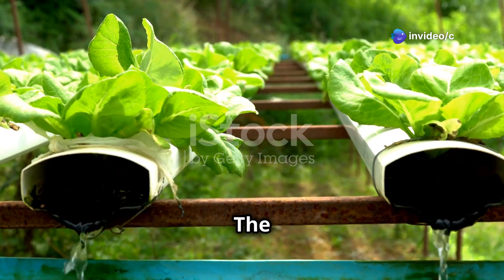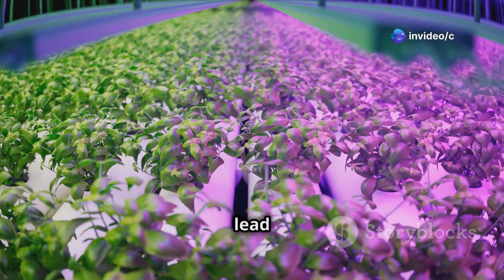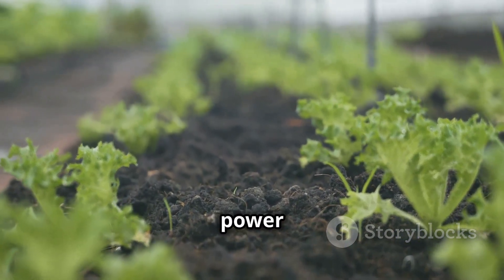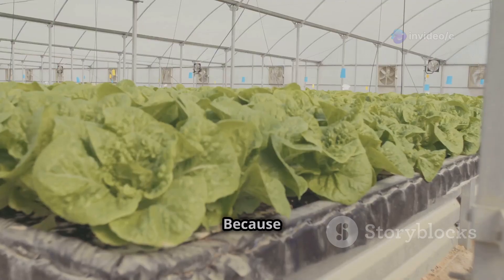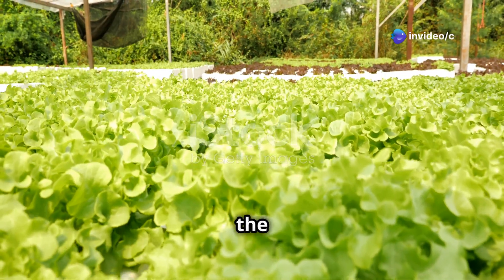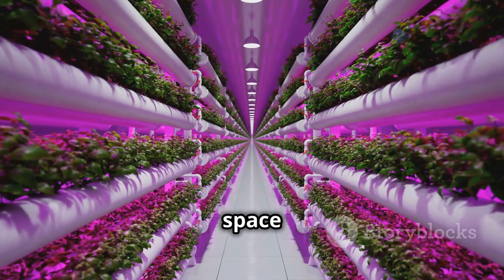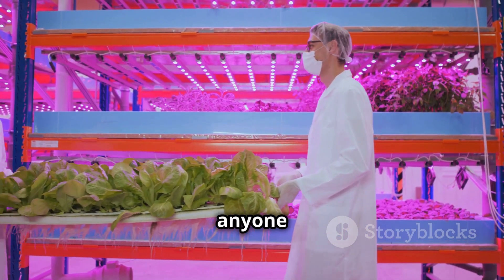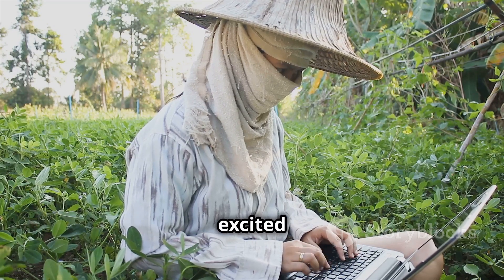Hydroponic Farming vs. Soil Farming: Key Differences and Which is Better?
Dive into the world of agriculture as we explore "Hydroponic Farming vs. Soil Farming: Key Differences and Which is Better?" 🌱💧 In this engaging 10-minute video, we’ll break down the essential differences between these two farming methods, including growth rates, water usage, costs, and environmental impact. Whether you're a beginner, an urban farmer, or someone passionate about sustainability, this comparison will help you make informed decisions for your gardening projects. Discover the unique benefits and limitations of hydroponics and soil farming, and learn which method is best for your space and goals.

OUTLINE:

00:00:00 The Ultimate Farming Showdown!
00:00:43 What is Hydroponic Farming?
00:02:11 What is Soil Farming?
00:03:49 The Key Differences
00:05:28 The Price is Right... For Farming!
00:06:12 Environmental Impact
00:06:57 Crop Suitability Showdown
00:07:38 The Pros and Cons
00:08:27 The Pros and Cons
00:09:08 Which Farming Method is Right for You?
00:09:47 Success Stories
00:10:28 Ready, Set, Grow!